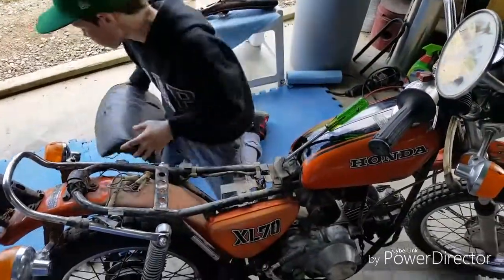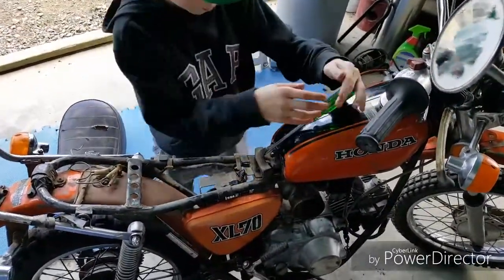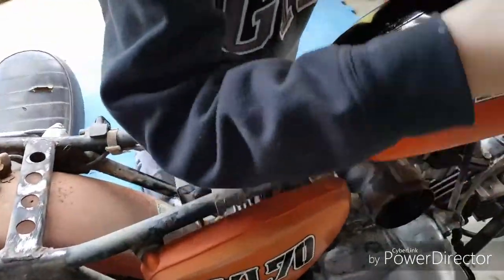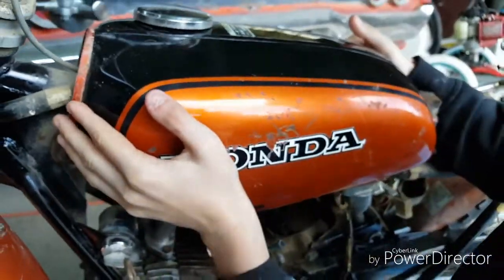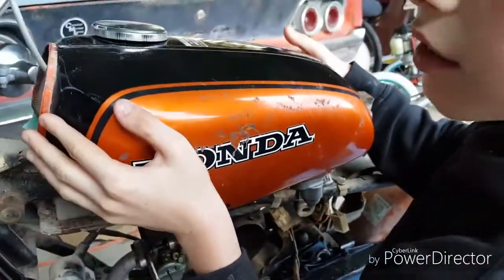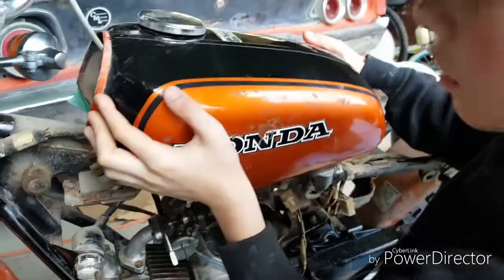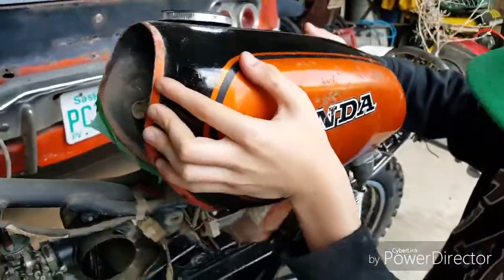Removing fuel tank on honda xl70